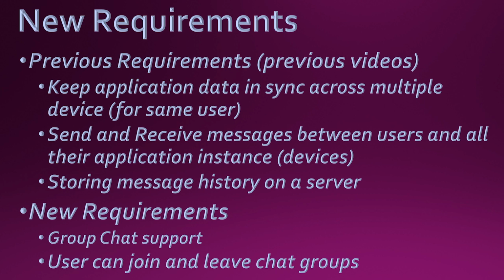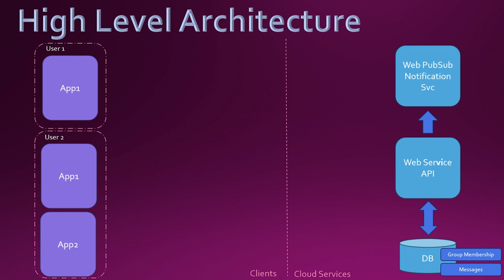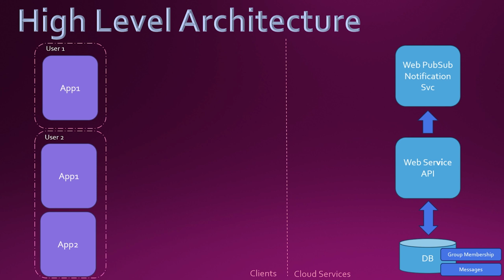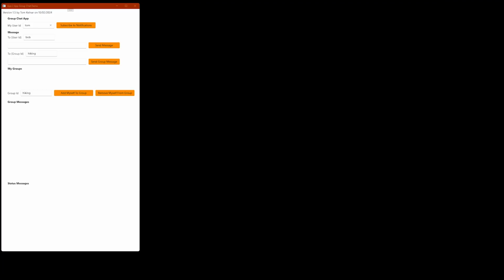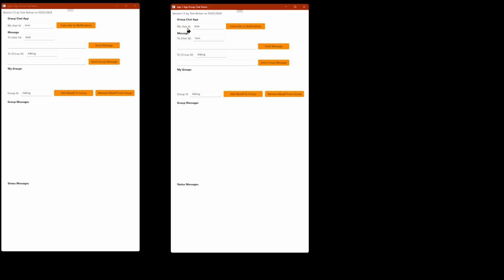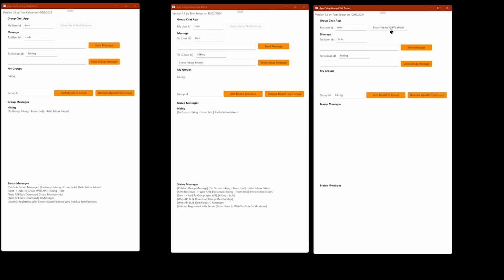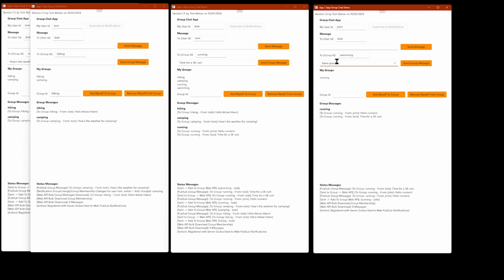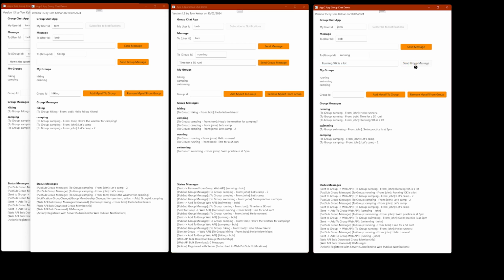Group Chat using Real-Time Notifications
Demonstration how to implement and architect Group Chat application and back-end using Azure Web PubSub and ASP.NET Core Web API that also leverages the WebSocket protocol